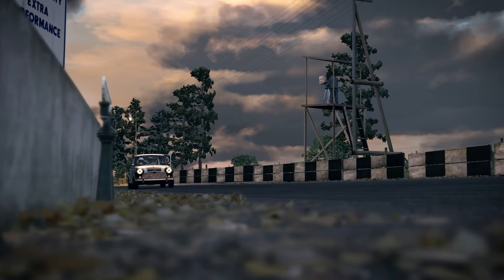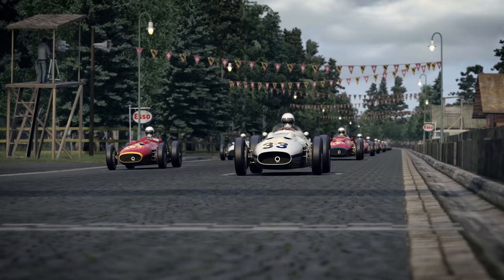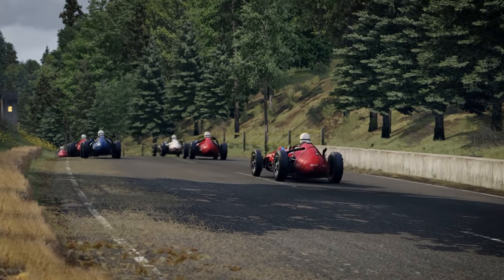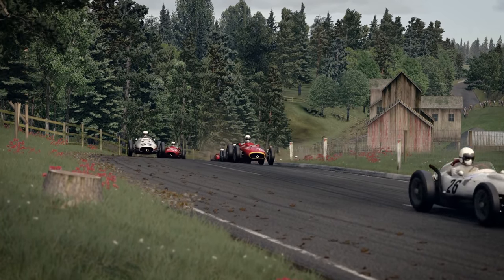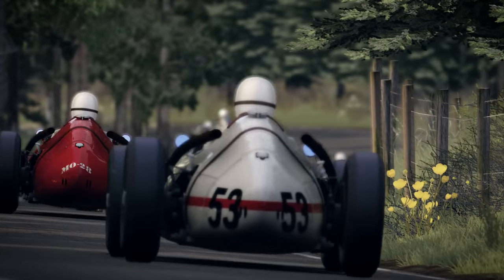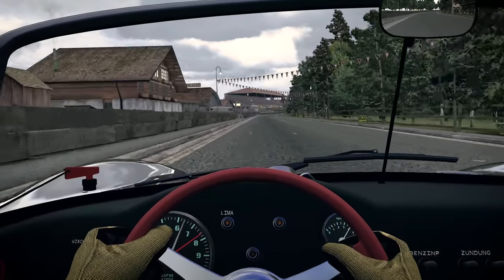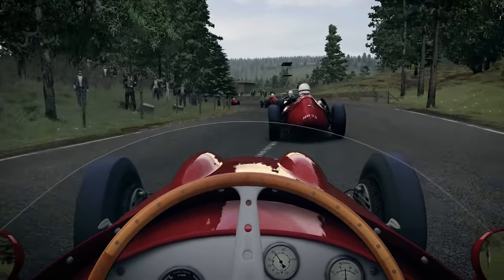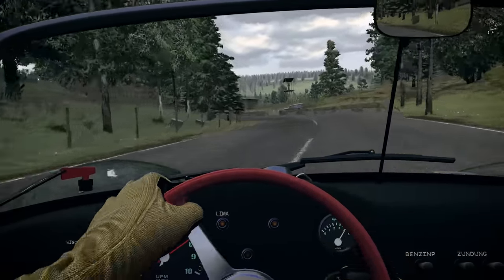A Sim Racing Time Machine | Bremgarten For Assetto Corsa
New Assetto Corsa mod time, and Bermgarten is another stunning classic circuit produced by Fat Alfie.

The Bremgarten circuit was located to the North of Bern, though expansion of the city has rather made that distinction somewhat needless. At just over 7Km long, it's actually fairly sensible by the standards of the day, and thus makes for a decent playground in a racing sim. The parkland location provides a stunning backdrop for this road course, which as you can see from the images features plenty of that all-important elevation change. And, as a side order to the hilly bits, we're also treated to narrow tarmac, at least where this is any tarmac, and a seemingly limitless number of trees lining the route, as was the style at the time. There really are only two notable stopping points on the circuit, with the rest being made up of fast, and very fast corners. All in all, it's exactly the sort of place for which risk assessments were invented.